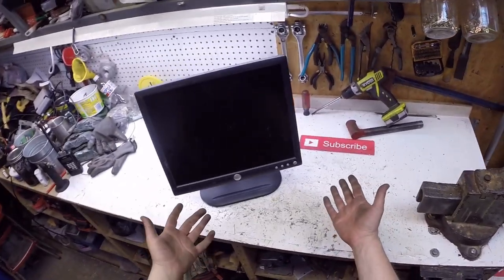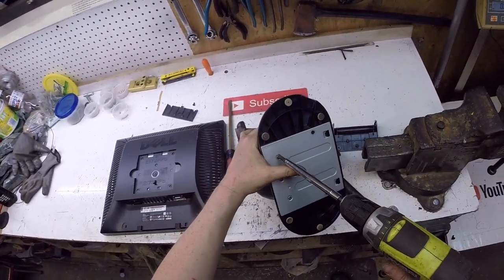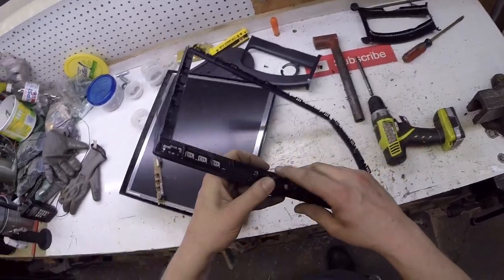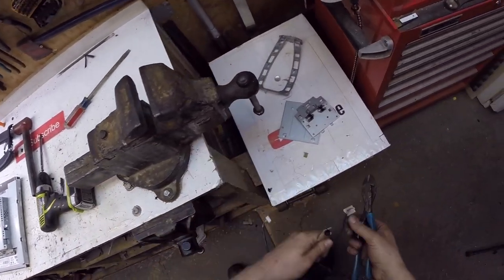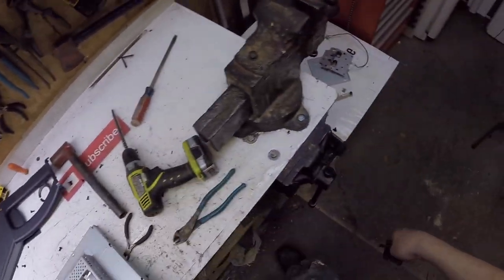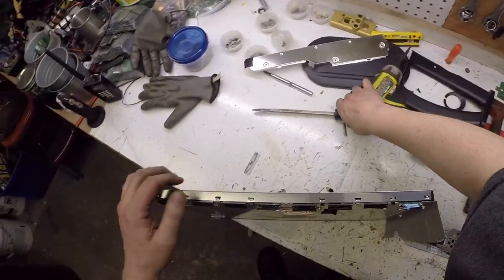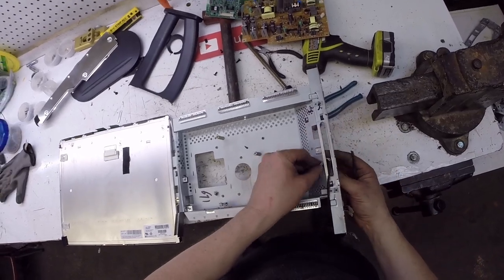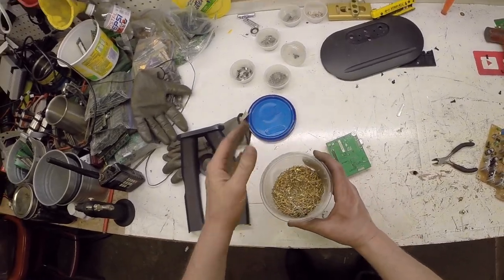Make Money Scrapping A LCD Dell Monitor